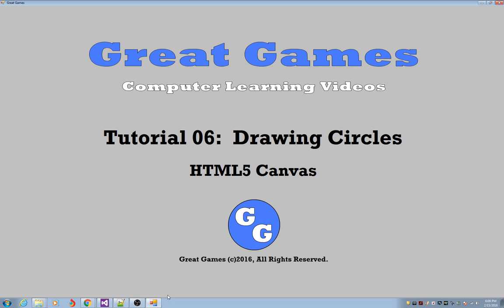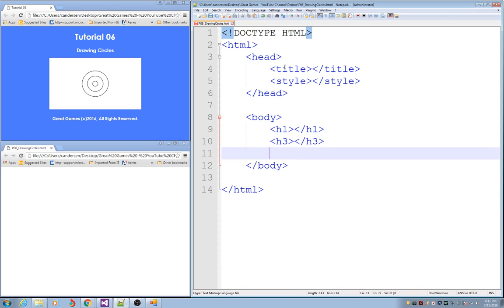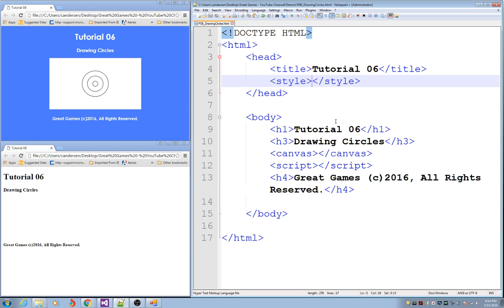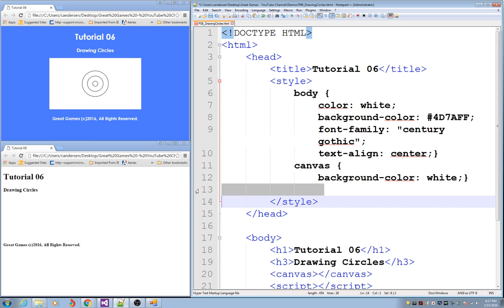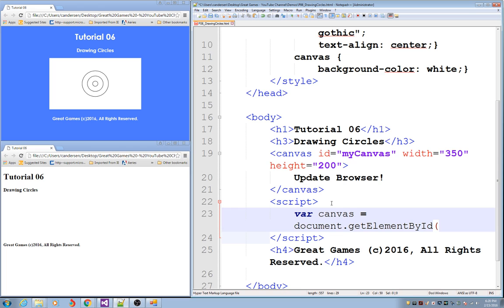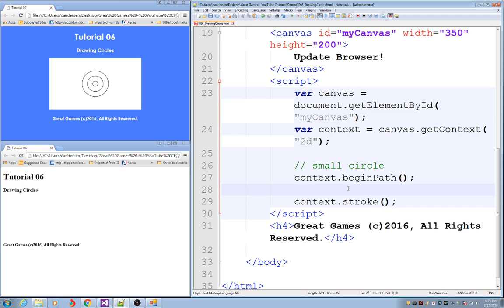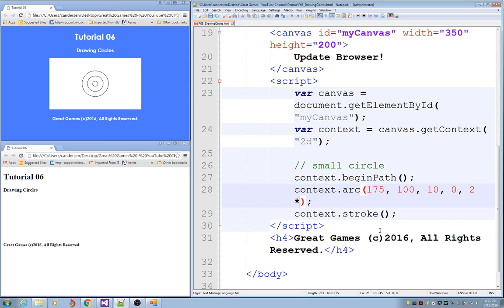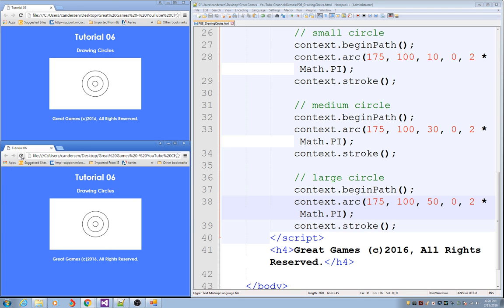C06 Drawing Circles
A tutorial to teach how to draw circles using HTML5 Canvas.